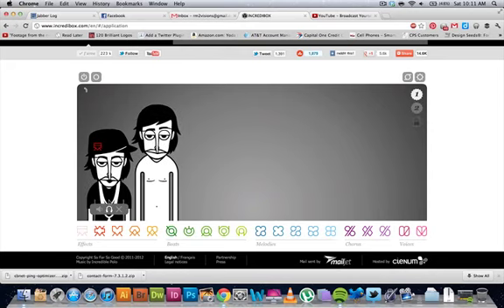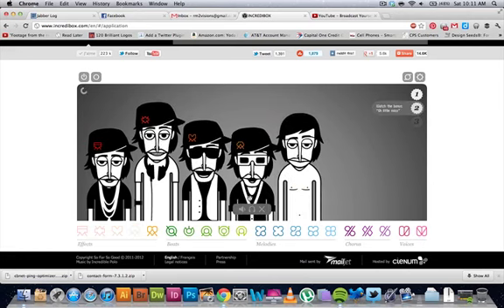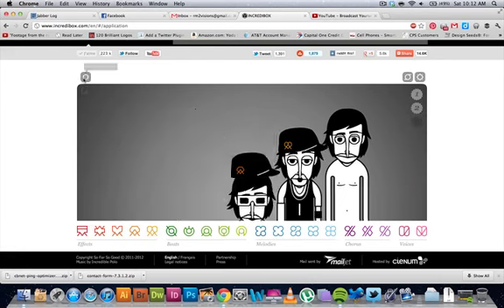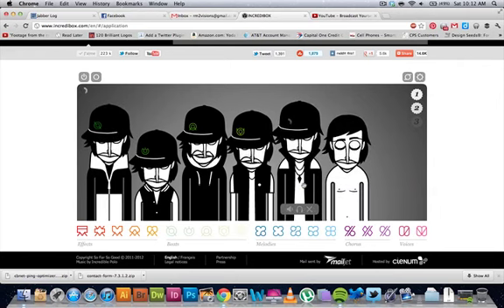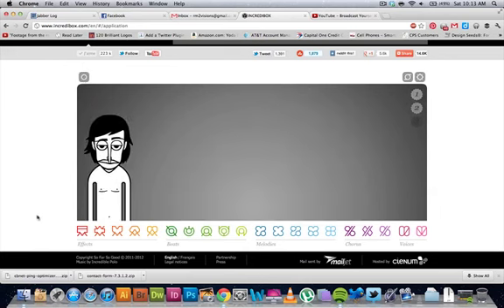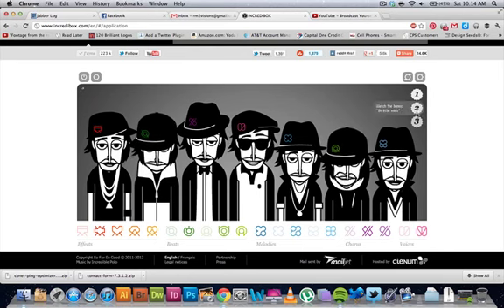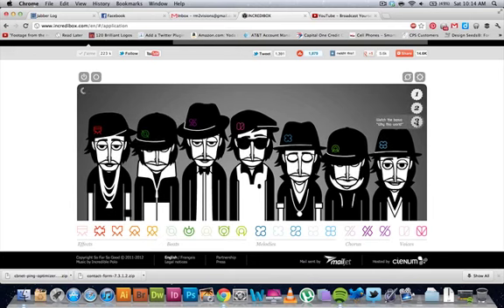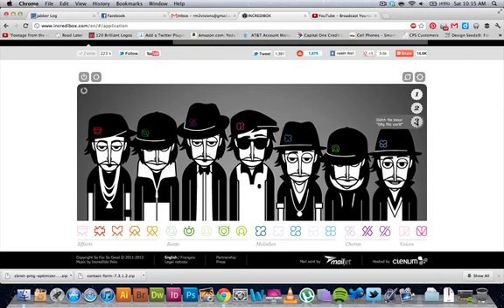Fun with Incredibox version 2!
A look at the new version of Incredibox